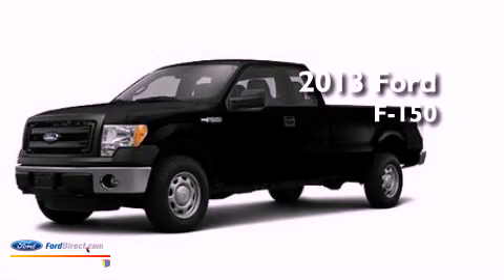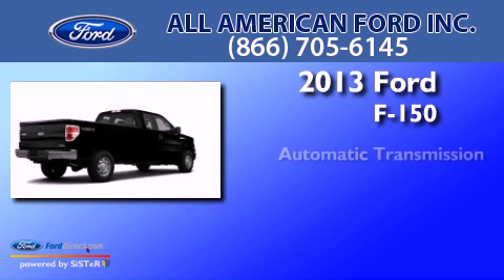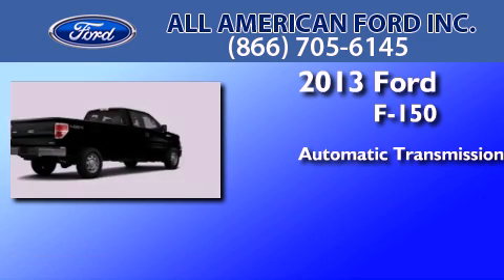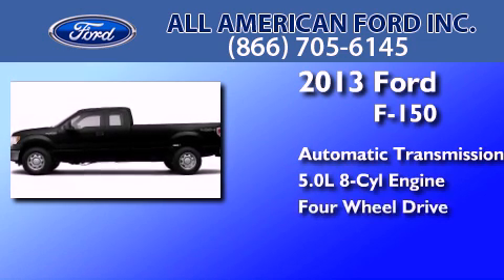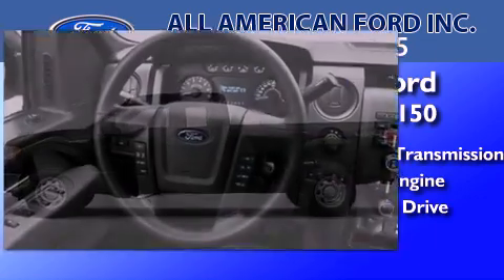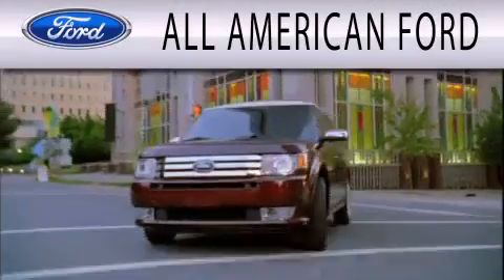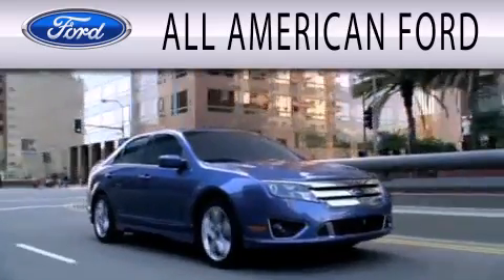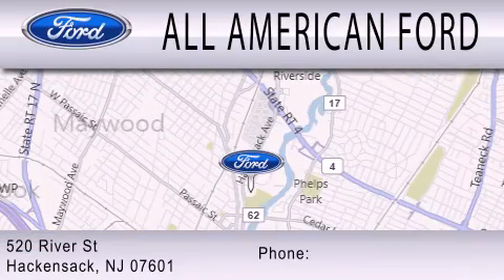2013 FORD F-150 Hackensack NJ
Year : 2013
 Make : FORD
 Model : F-150
 Engine : 5.0L V8 32V MPFI DOHC
 Trans . : 6-SPEED AUTOMATIC
 Exterior : TUXEDO BLACK METALLIC
 Miles : 16
 Interior : STEEL GRAY
 Stock : 13T1852